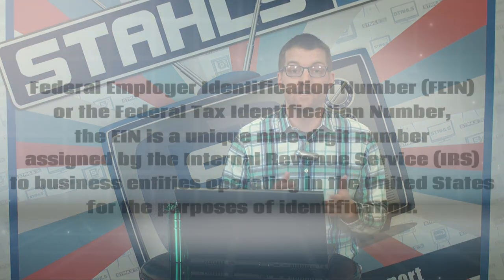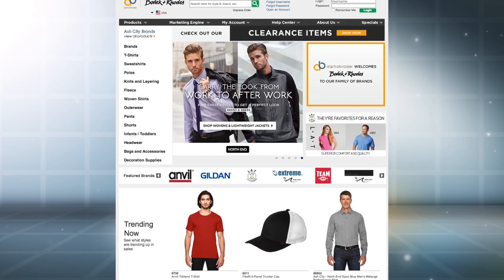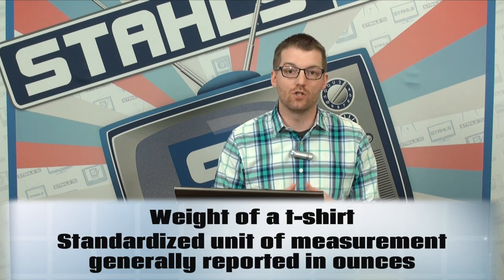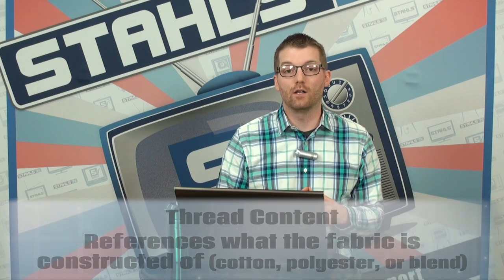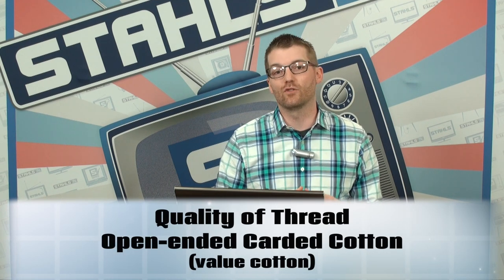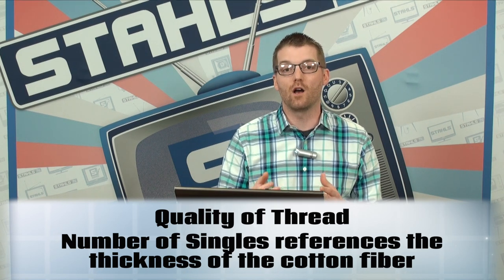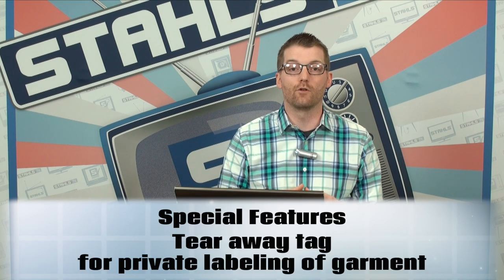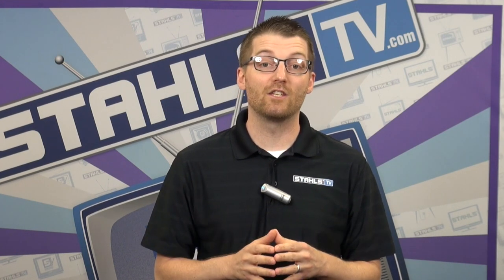Finding Blank Apparel for Your Clothing Line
The blank apparel you choose will have a huge impact on the style of your brand. In this video, Stahls' TV educator Josh Ellsworth will walk decorators through where to find the best blank apparel vendor for your brand.